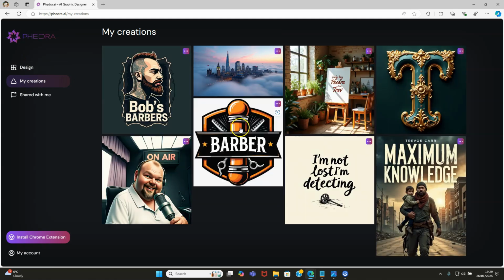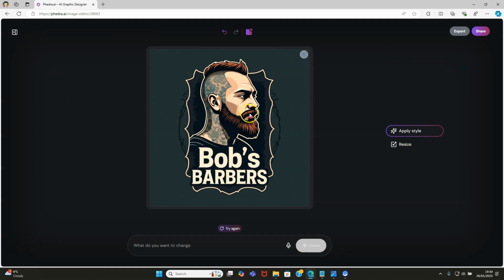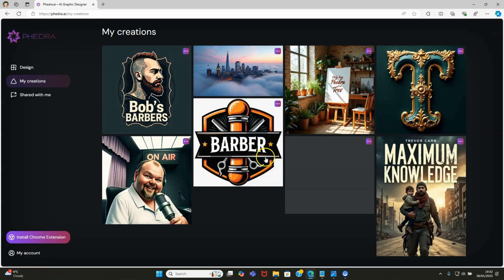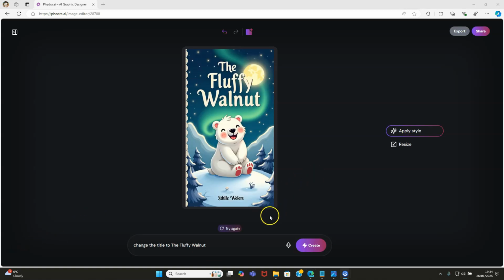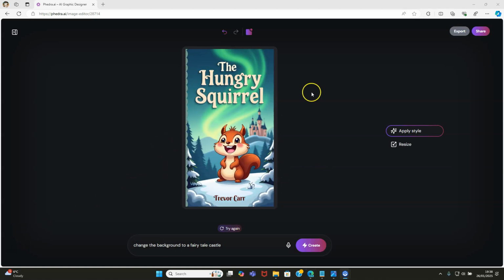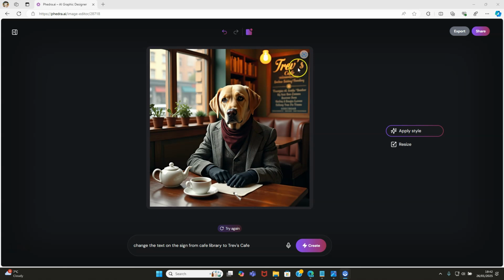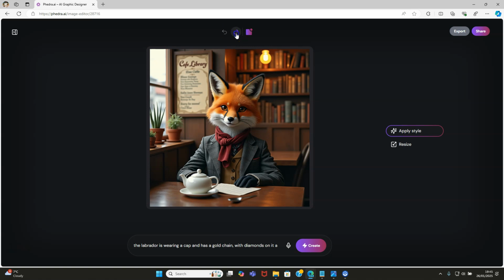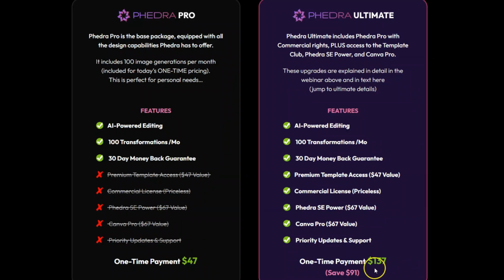I Tried this AI Graphics Tool and Got AMAZING Results!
I tried this brand new AI image tool and got incredible results - get the best deal and all my bonuses if you use this or go to my full Phedra Review & Bonus

What I love about Phedra AI is the simplicity...I just got straight to it and started creating awesome graphics within the first minute. Equipped with "Smart Vision" - Phedra can see your images and understand your commands to bring graphics to life like never before.

It also has a lot of ready to templates, so you have some excellent starting points on graphics like logos, t-shirts, memes, social media, ecovers and a lot more.